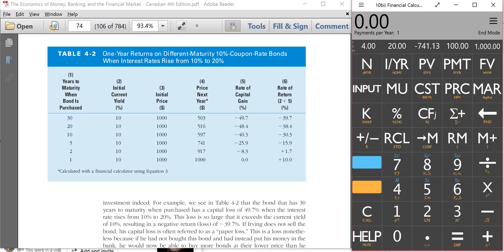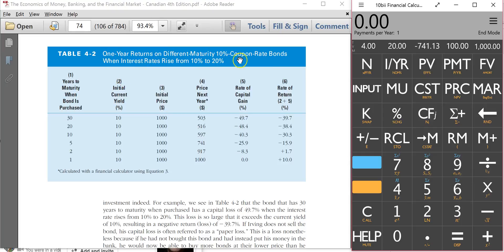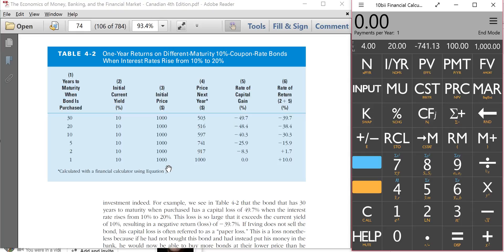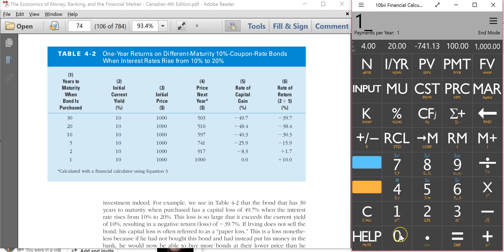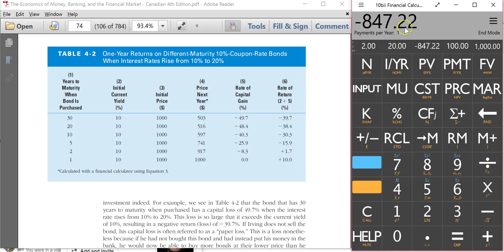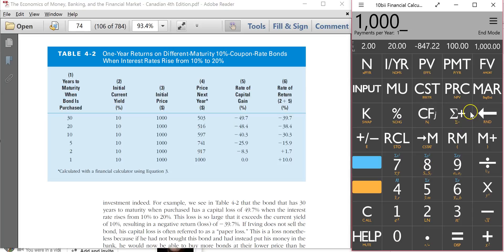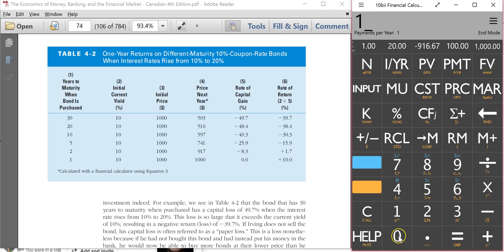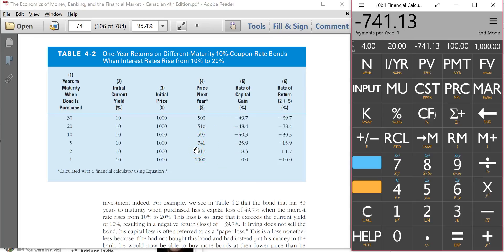How to calculate the price of a bond when interest rates change (the next year)